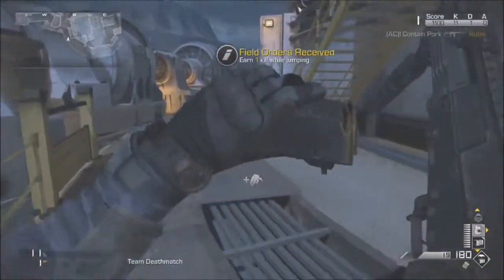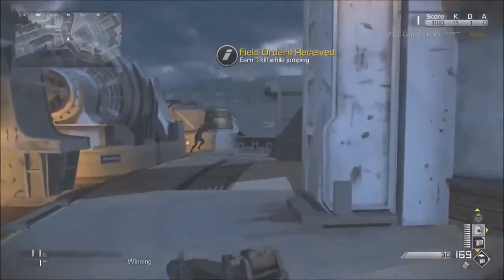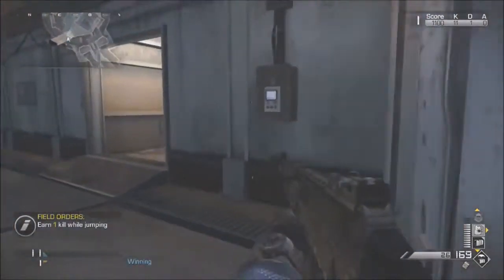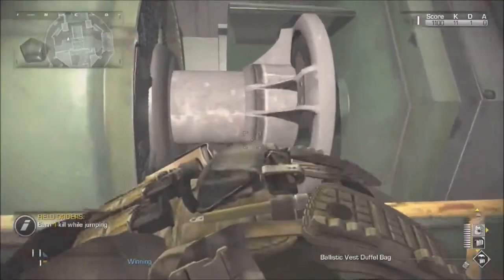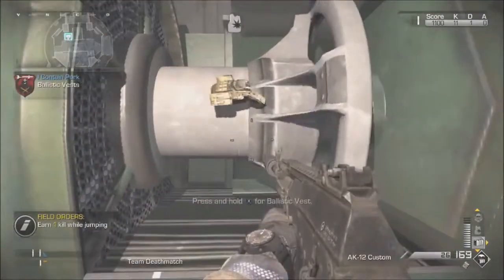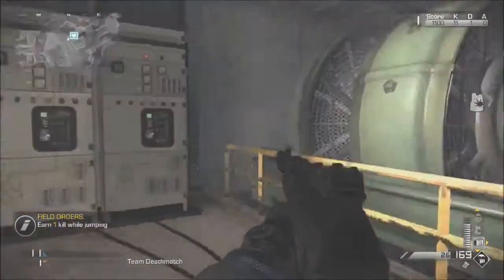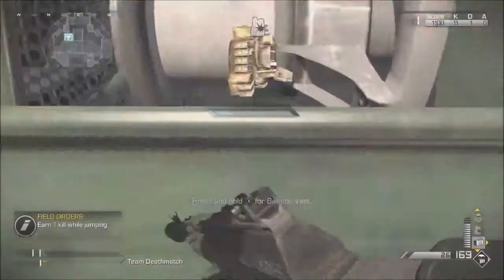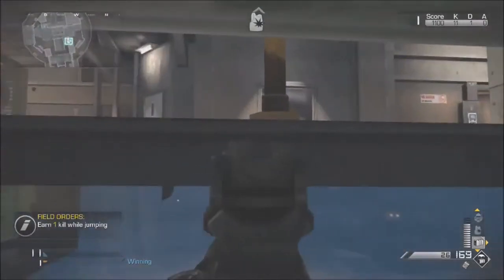COD Ghosts Glitches New Wallbreach on Behemoth Online